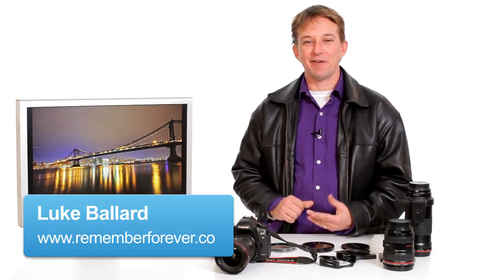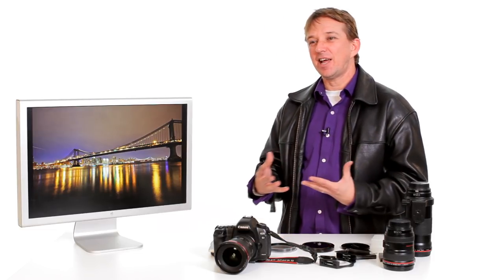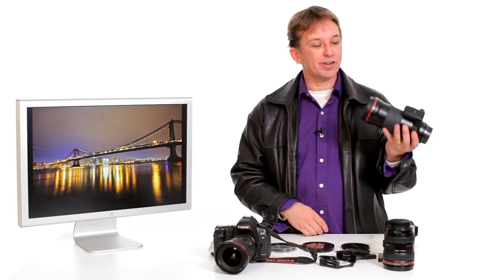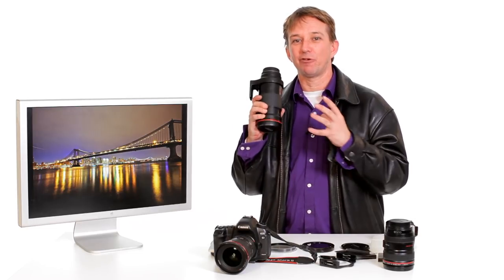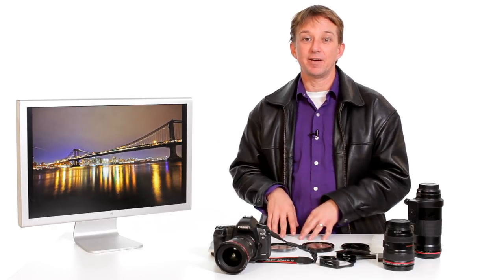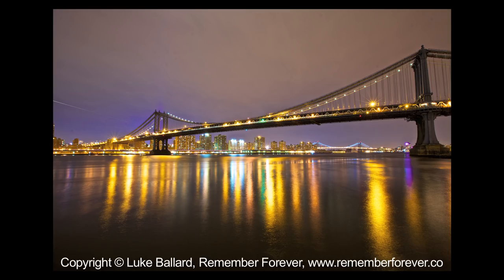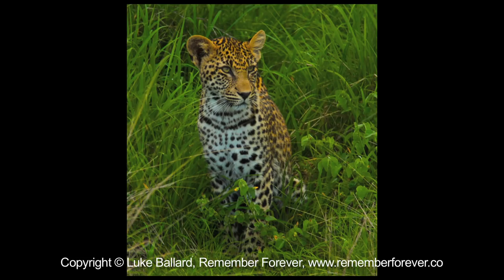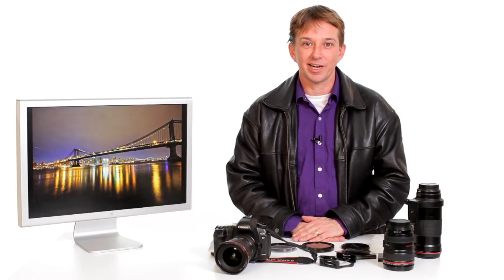How to Understand Different Lenses | Photography Tutorial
Awesome Camera Gear:
Canon PowerShot
Portable Printer
Gig Memory Card
Canon EOS 7D Stick
Hero Go Pro Fish Eyes
Fuji Instant Camera

Want to improve your Photography?
Night and Low-Light Photography Photo Workshop
Portrait Studio 600W Day Light Umbrella Continuous Lighting Kit
Photography: Complete Guide to Taking Digital Pictures
Tony Northrup's DSLR Book: Create Stunning Digital Photography
The Beginner's Photography Guide Paperback

One of the biggest questions I often get from the students is what one lens can I buy that does everything. You've got to keep in mind that no lens is designed to be efficient and wonderful at absolutely every stall of photography. Different lenses have different uses. The way I like to explain it is lenses are like doctors. So a lens that can do everything the you know eighteen to two hundred and fifty or eighteen to three hundred lens that is good for travelling, good for portraits isn't going to be great at any one of those things. It's the GP. It's the doctor you go for a check-up or a flu shot.

But let's say that doctor finds something wrong and they want to send you to a specialist. That's where the different lenses come in. For example a one 180 mm micro lens. This lens does one thing. It does microphotography and it does it without zooming in. It's the specialist micro lens. As a result even though that 18-300 consume a distance much, the quality of this lens is going to be so much better. The lesser lens can do the more it does any one thing well. As a result i generally carry 4 lenses in my kit. I have my 16-35 landscape lens. This lens is designed for landscapes.

With a landscape lens you want it to be as wide as possible 10-22, 16-35. With a portrait lens it generally wants something around that 50 mm range. 50 mm lenses are amongst the best lenses for portrait photography. And the reason for that is the human eye is actually a 50 mm lens. If you take a photo of 50 mm and compare it with what exactly is in front of you. You will notice the perspective is exactly the  same. Other lenses that I use for portrait are something like 70-200 mm lens which a which allows me to zoom in from further away and get nice scanned photographs. A 100-400 lens is good for wildlife. But at the end of the day the lens are used to be right for what I am photographing in order to get an absolutely fantastic shot for that I am happy to hang on my wall or sell to my customers.